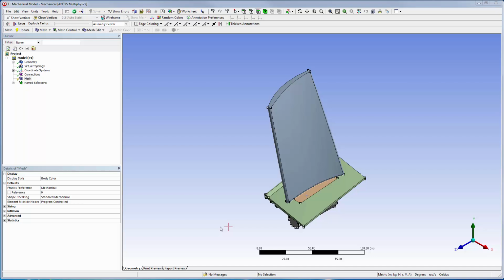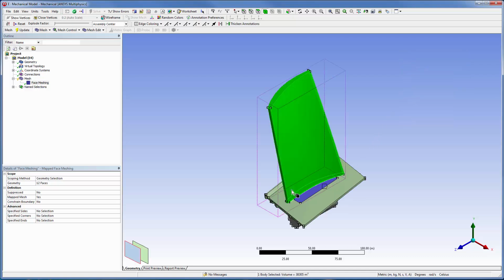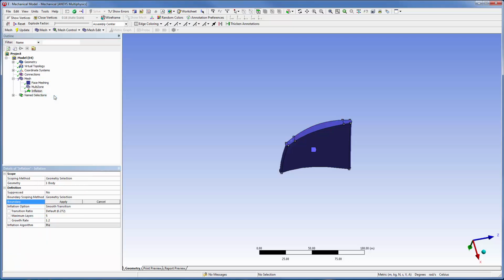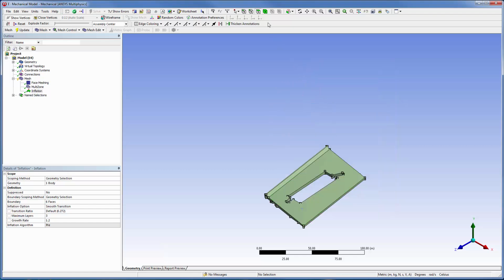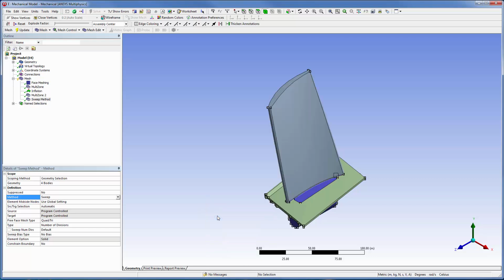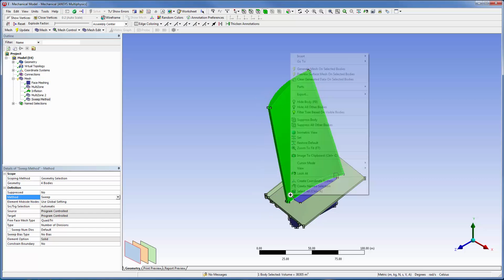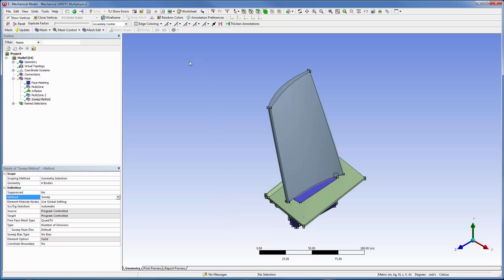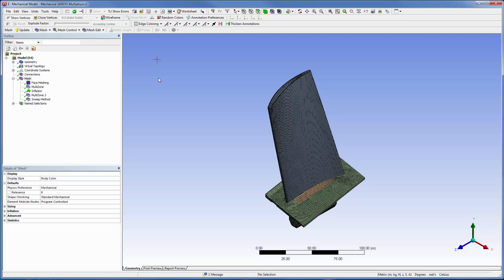Workbench_17.0 - DecompHex P4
This video demonstrates engineering simulation using ANSYS Workbench. The tutorial explains the basic workflow of setting up a simulation model, defining material properties, applying boundary conditions, generating mesh, and running the analysis in ANSYS Workbench.

Through this example, you will learn the fundamental principles of Finite Element Analysis (FEA) and how ANSYS Workbench can be used to perform structural analysis, stress analysis, and deformation analysis in mechanical components.

ANSYS Workbench provides a powerful simulation environment that helps engineers analyze product performance, improve design quality, and reduce development time.

This tutorial is useful for mechanical engineers, CAE analysts, engineering students, and anyone interested in learning ANSYS simulation for engineering design and analysis.

ansys workbench tutorial, ansys simulation tutorial, finite element analysis tutorial, ansys structural analysis, fea simulation using ansys, engineering simulation tutorial, cae analysis tutorial, mechanical engineering simulation